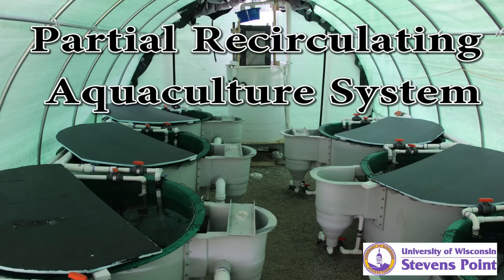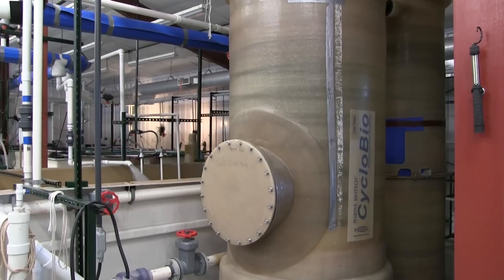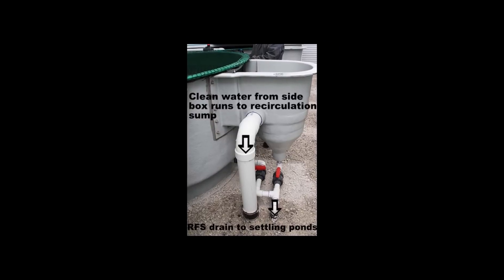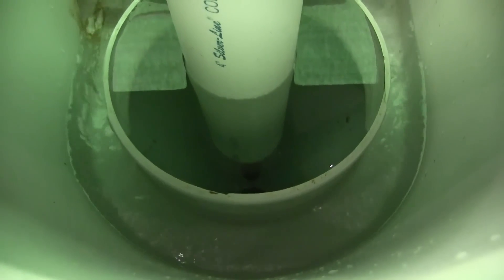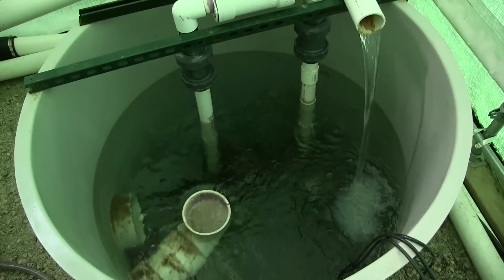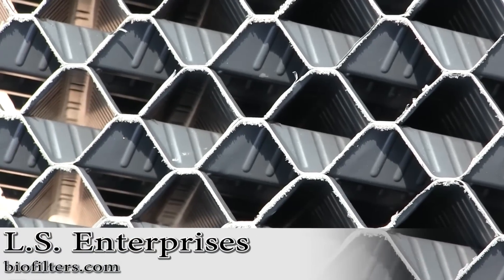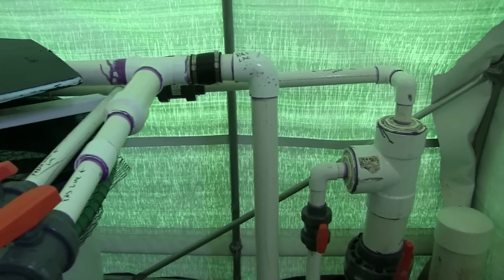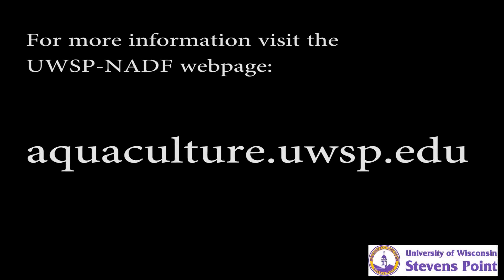Partial Recirculating Aquaculture System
The University of Wisconsin-Stevens Point Northern Aquaculture
Demonstration Facility is demonstrating a partial recirculation system which enables 50-70% water reusage without the use of a biofilter or drum filter.